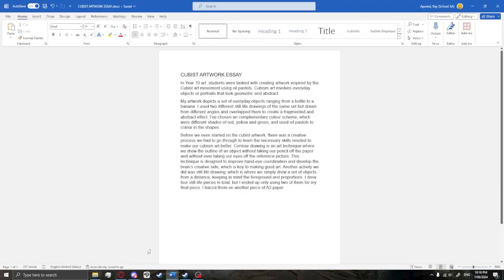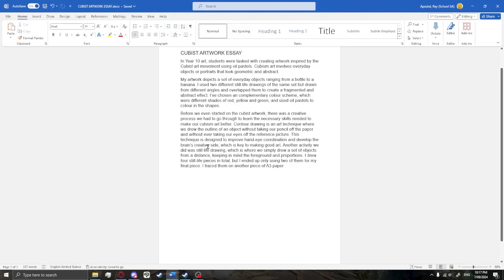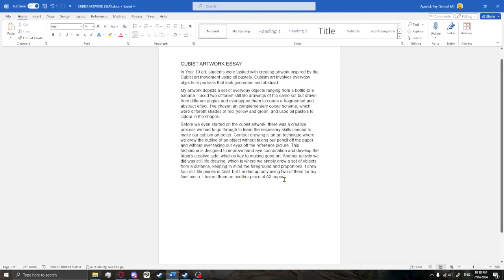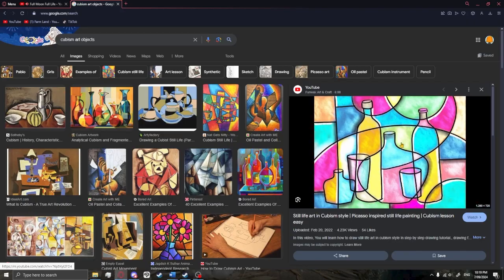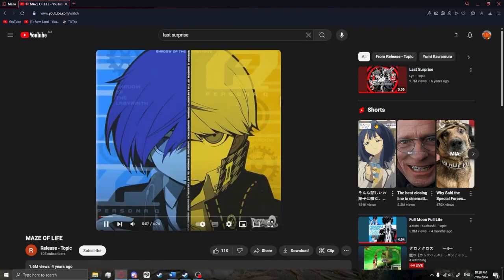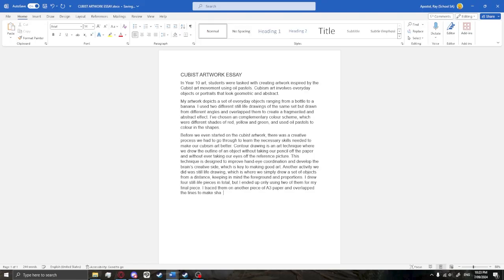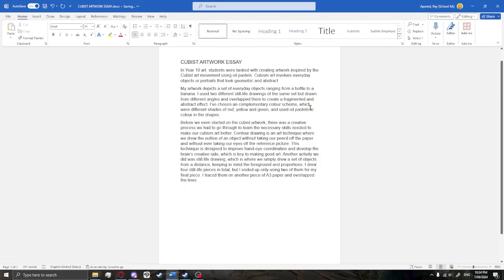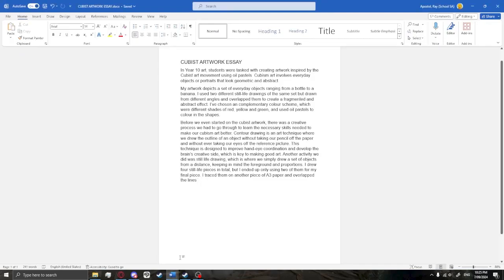gradually losing my sanity while doing homework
essays are the bane of my existence.